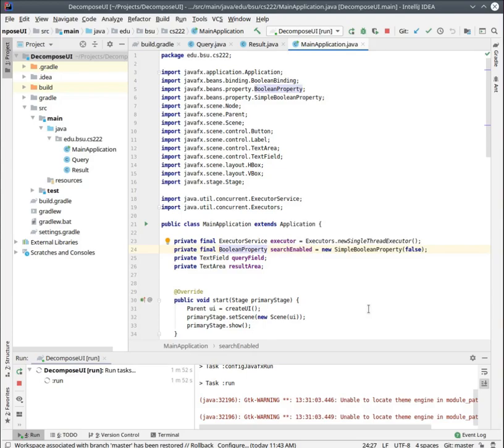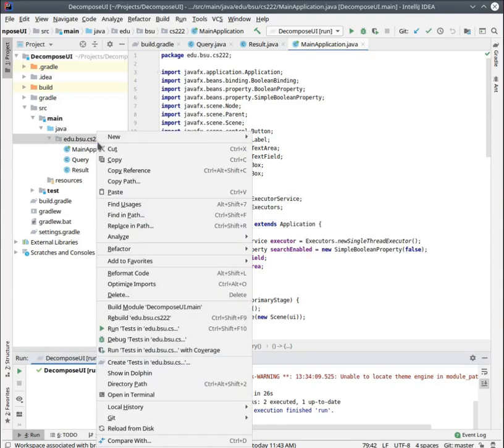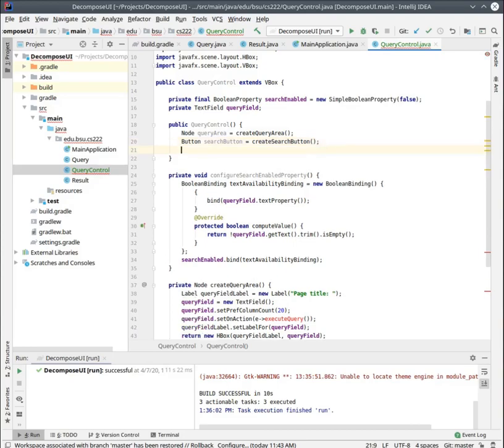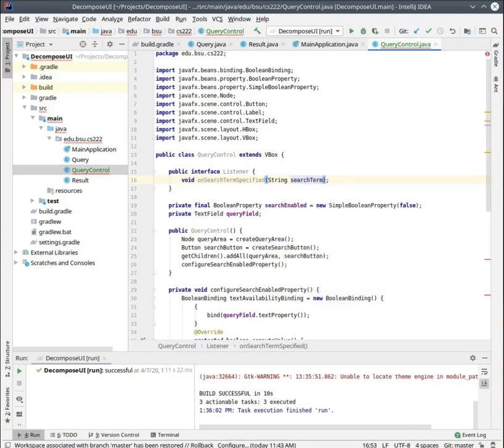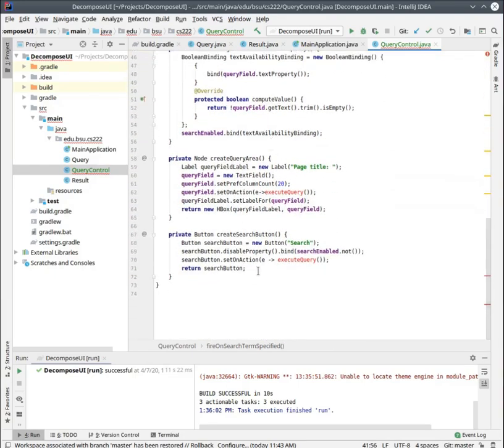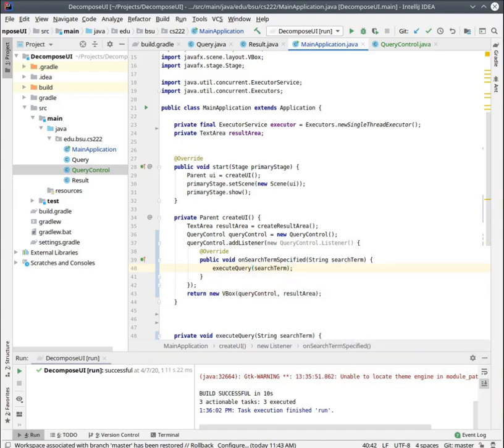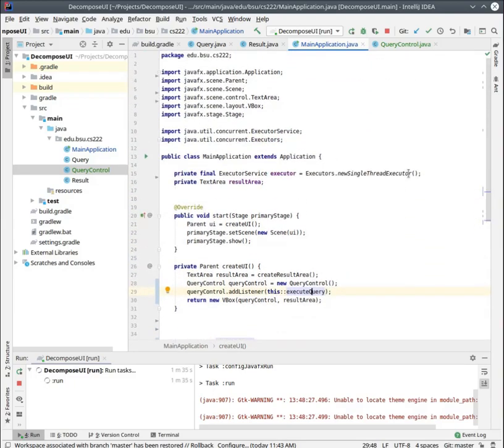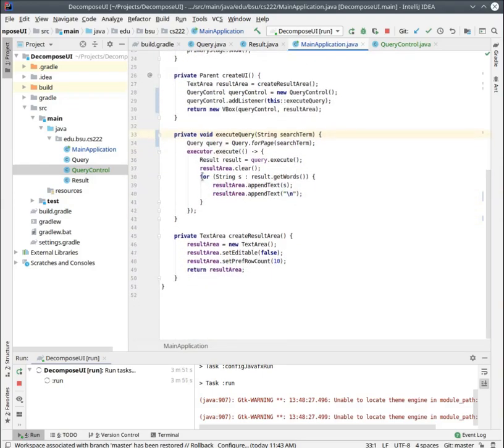Refactoring JavaFX GUI Code, Part 3: Extracting a Class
This is the third part in a series of videos about refactoring a simple JavaFX application. Here, we focus on an object-oriented decomposition--extracting a class from the main application. The new class has better cohesion than the original, and it follows the Single Responsibility Principle in a way the original did not.